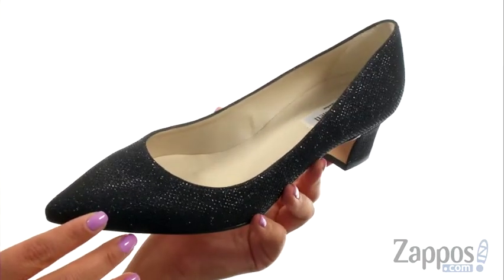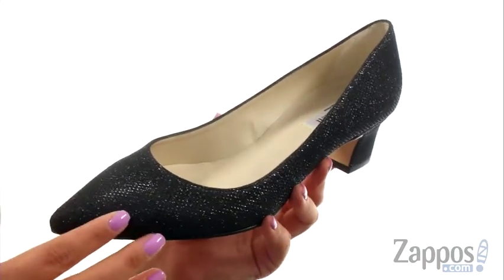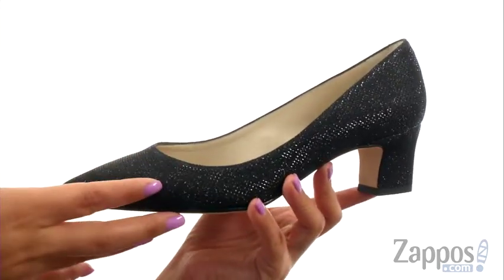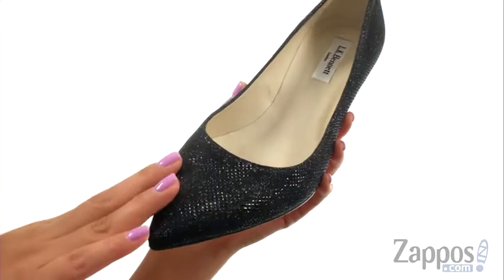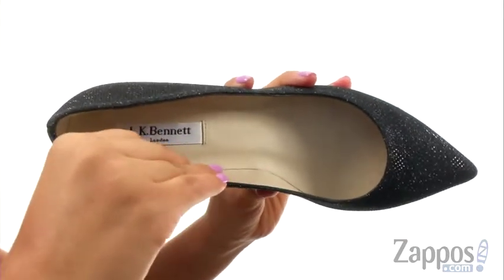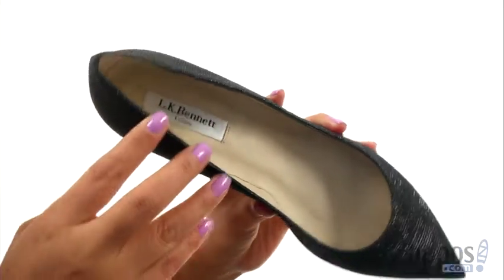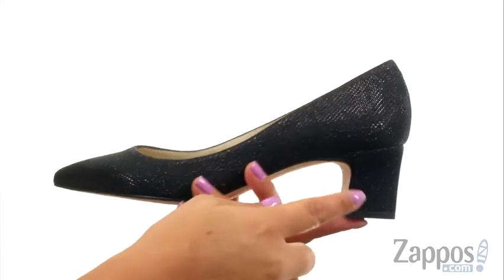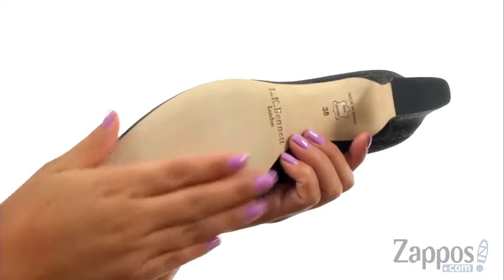Giày đế thấp L.K. Bennett Annabelle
Giày đế thấp bấm mua ngay tại định lại phong cách vượt thời gian. Làm cho nhãn hiệu của bạn với gót chân LK Bennett Annabelle.